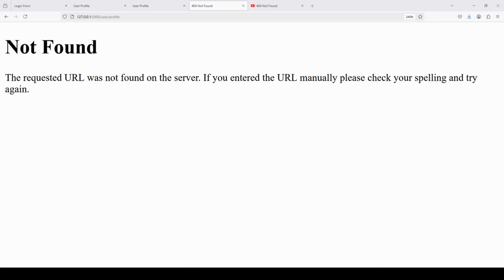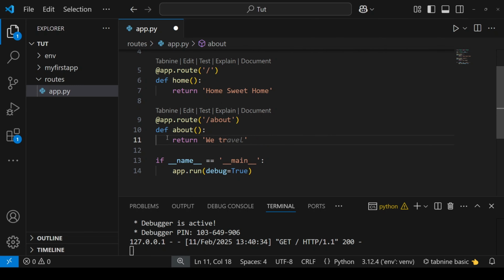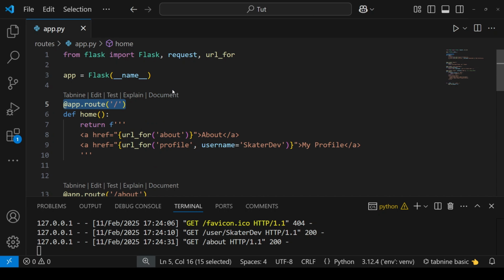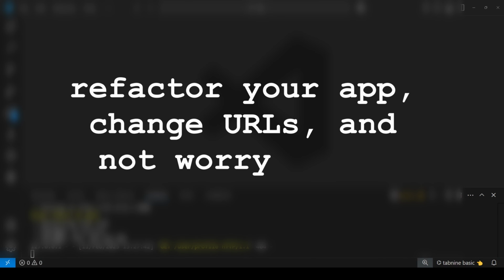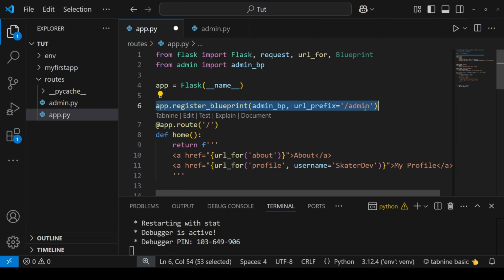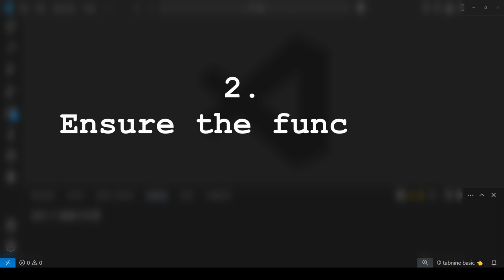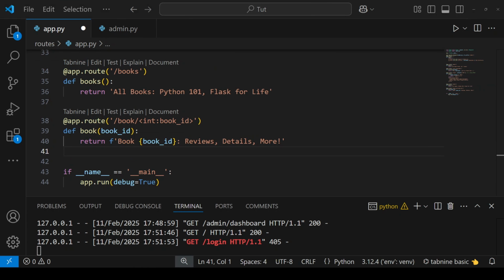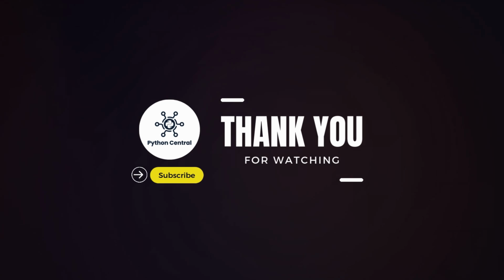Understanding Routes in Flask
🚀 Say Goodbye to 404 Errors & Build Flask Routes Like a Pro!
Ever hit a 404 error and felt like smashing your keyboard? Don't worry—after this tutorial, you'll master Flask routes and never get lost in your web app again. We’re covering everything from basic routes to dynamic URLs, HTTP methods, and even organizing your app with Blueprints! Plus, we’re building a real-world Book Review App to put your skills to the test.

🔥 Ready to code? Fire up VS Code, and let’s get started!

👉 Watch till the end—you don’t want to miss the pro tips that’ll save you hours of debugging!

📌 New to Flask? Check out our Flask setup guide before diving in!